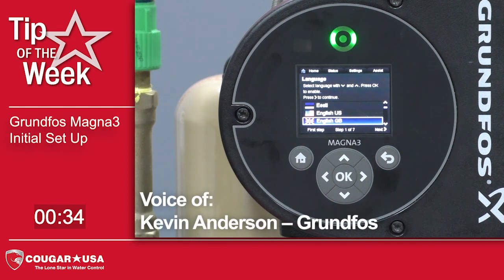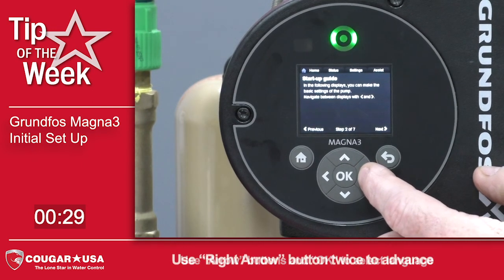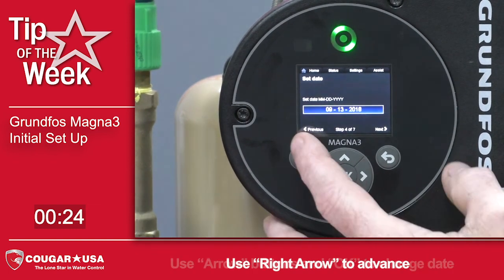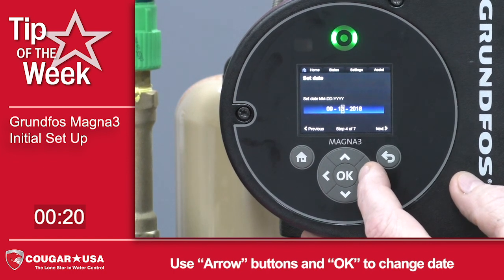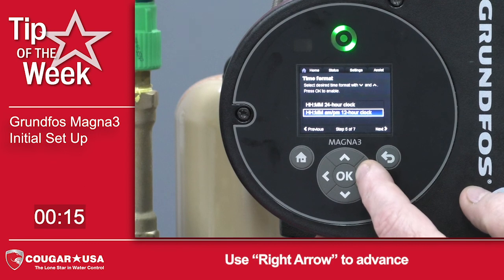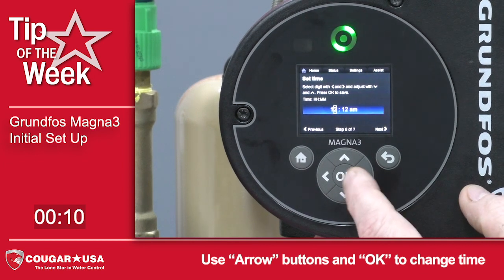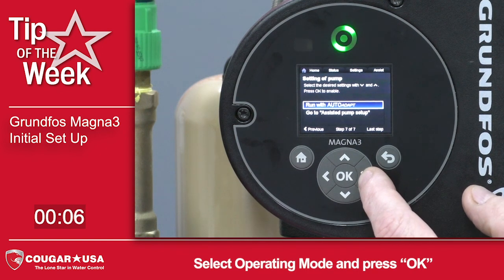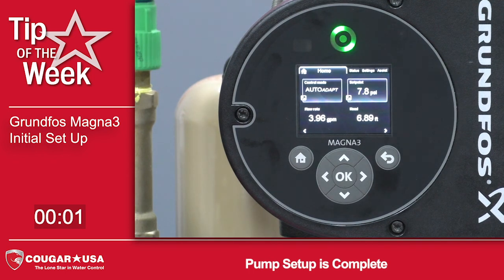Grundfos Magna 3 Pump Initial Set Up - Cougar USA Tip of the Week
The Grundfos Magna3 Pump must be configured prior to initial use.  This video shows how to use the set up wizard to configure the Magna3 pump before start up.